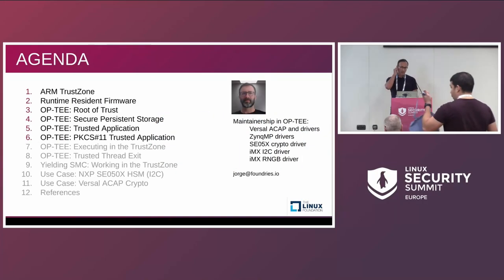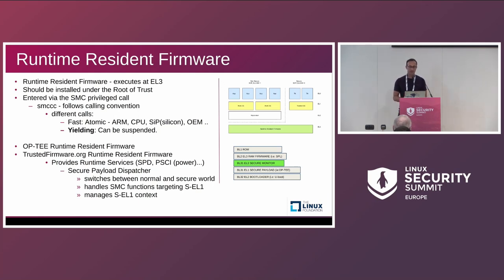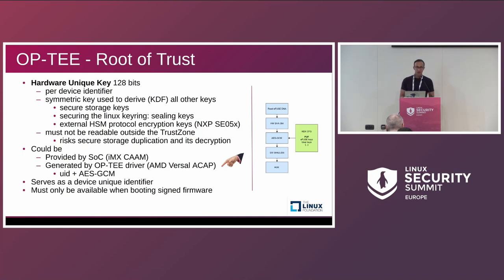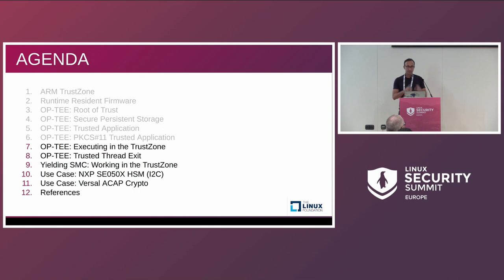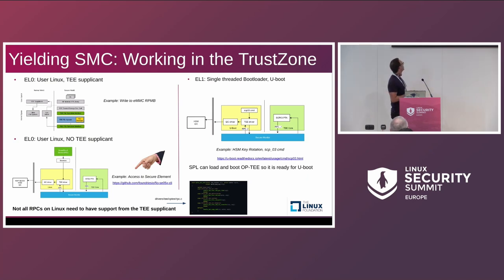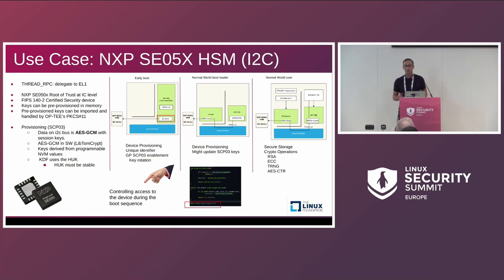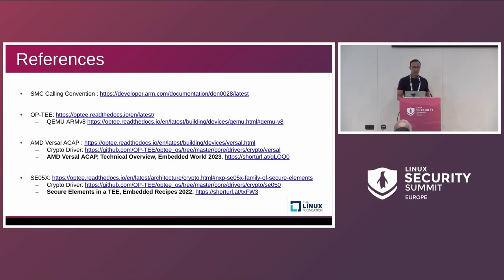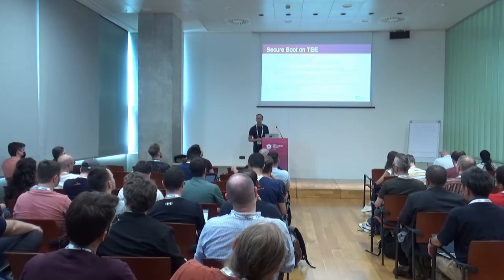OP-TEE: Using the ARM Trust-Zone to Control Tamper Resistant Processors - Jorge Ramirez-Ortiz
OP-TEE: Using the ARM Trust-Zone to Control Tamper Resistant Processors - Jorge Ramirez-Ortiz, Foundries.io.Ltd.

Whether your ARM-based system uses secure elements, enclaves or cryptographic blocks, accessing them from a Trusted Execution Environment adds an additional layer of security and features.

In this session, we will describe two different alternatives that we recently up-streamed: the NXP SE05X EdgeLock Secure Element and the AMD/Xilinx Versal ACAP Security Library; both executing in external CPU cores with their own operating systems, both providing access to persistent storage and cryptographic operations, both controlled from the Trusted Execution Environment: the former using a trampoline to the Linux kernel to gain access to the I2C bus, the later using secure monitor calls to another exception level.

We will cover how not only Trusted Applications executing in the TEE but also standard Normal World applications and libraries like OpenSSL can control these secure cores. And we will also cover how OP-TEE extends the security capabilities of any processor with its own cryptographic library and its secure storage capabilities backed by compliance with the Global Platform API specification.

And if you are already an OP-TEE power user, we welcome any security-related questions.